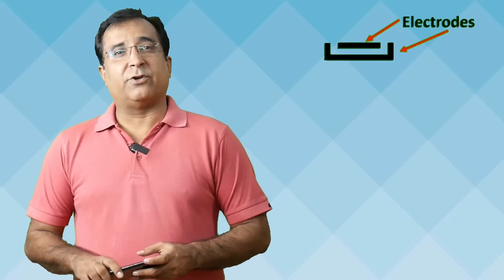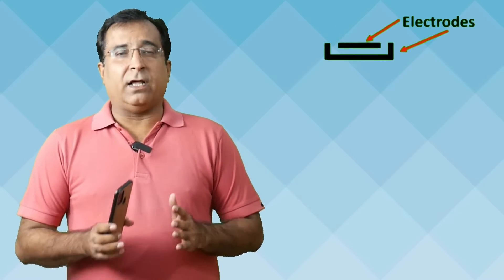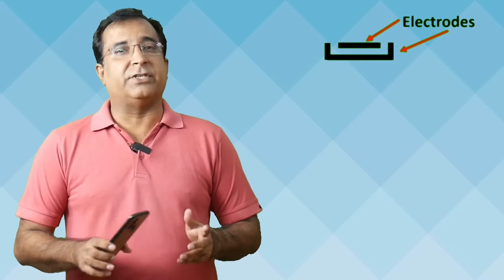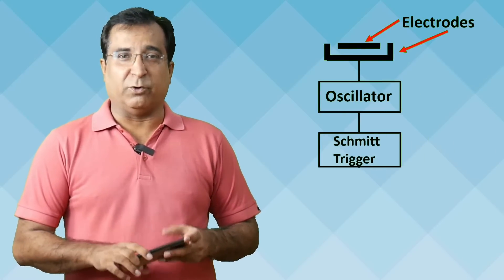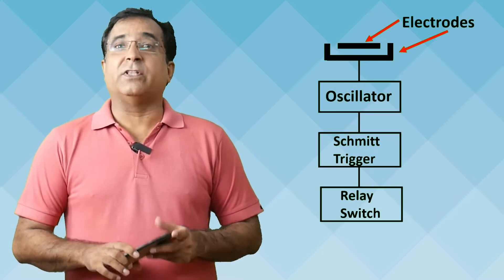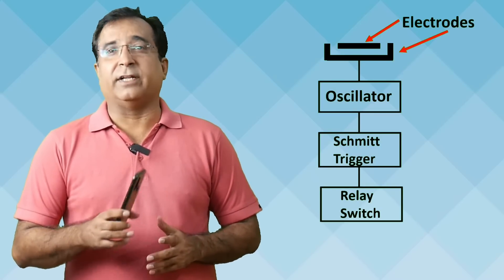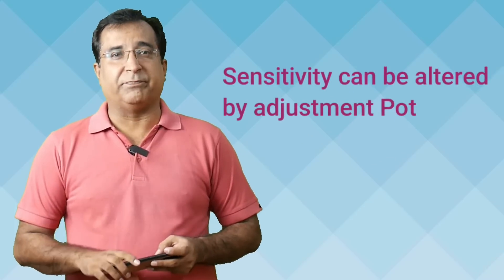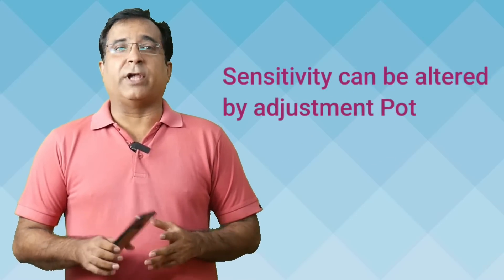Capacitive Proximity Sensor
A capacitive Proximity Sensor has more advantages over an inductive Proximity sensor. As Capacitive sensors can sense wood, plastic, grease, oil, and metal as well and can replace traditional Level Sensors, Flow Switch with few modification in sensing arrangement @dineshdiwani

It can  sense any material having a higher dielectric constant than air. The ability to sense any material like wood, glass, liquid, grease, oil, etc makes it a universal sensor to act like a level switch or flow switch, or position switch. It has an advantage over inductive proximity sensors to sense anything than only metallic objects.